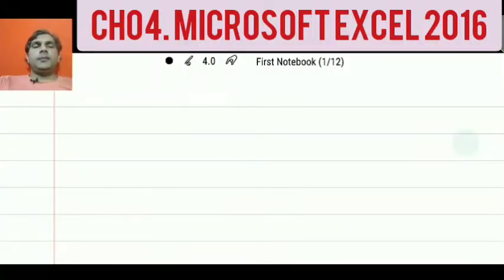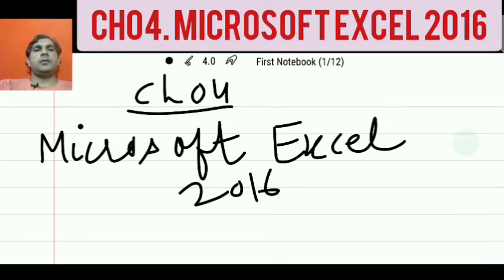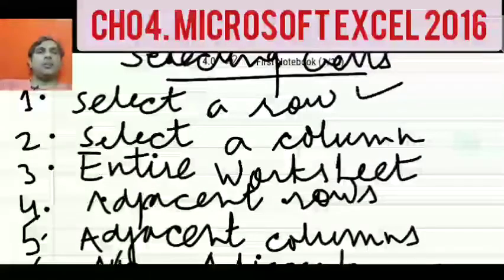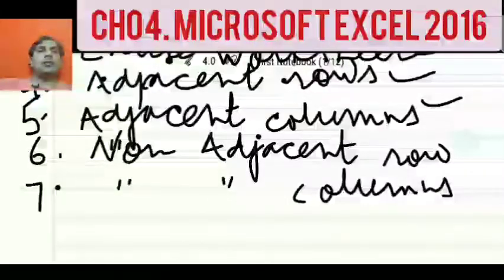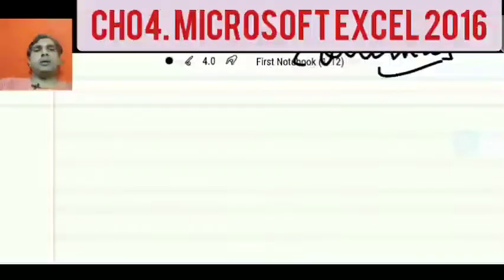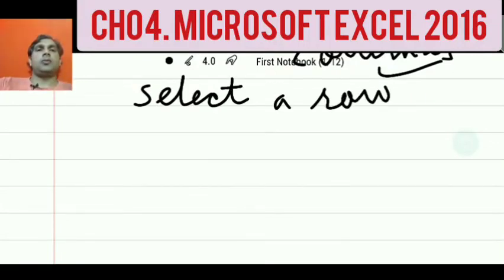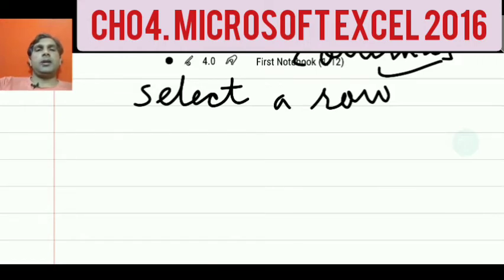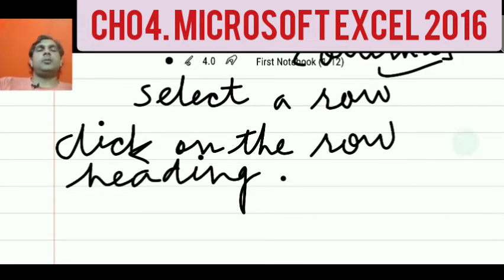Class 6. Ch 04. MICROSOFT EXCEL 2016 part 2